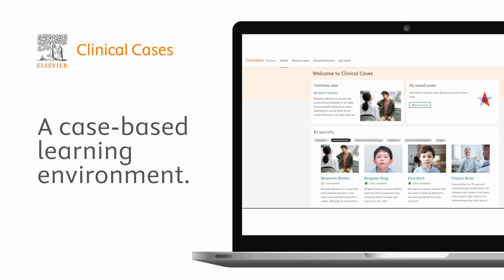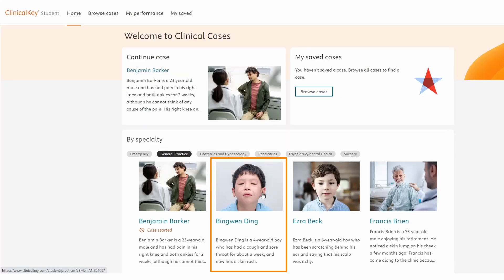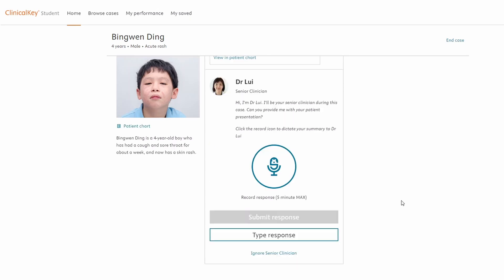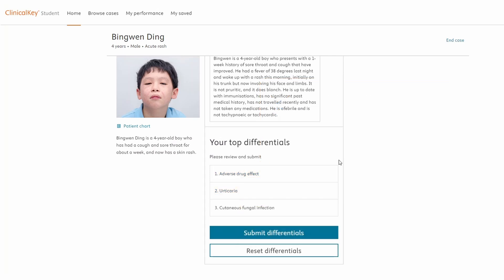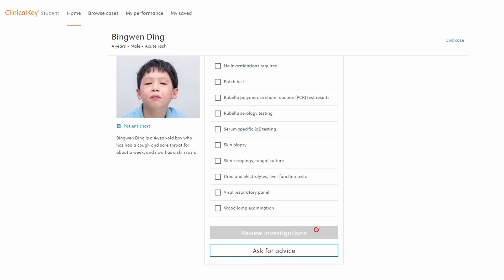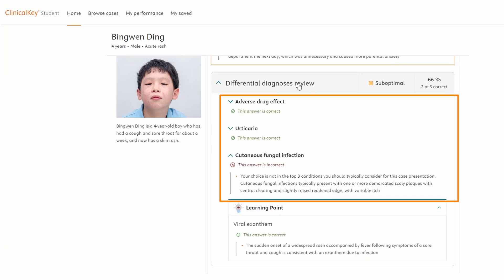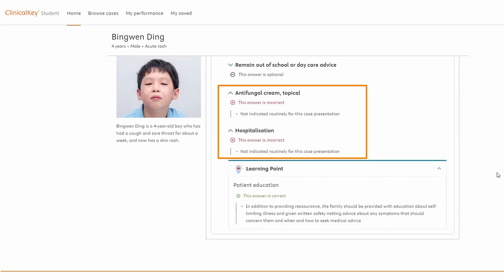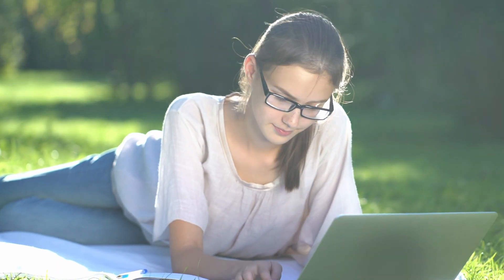Clinical Cases - An example case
A step-by-step walk through of an example case in Clinical Cases, a case-based learning environment, which provides interactive, virtual clinical cases that reflect authentic patient scenarios.

Meet Bingwen, a 4 year old boy with a cough, sore throat and rash.